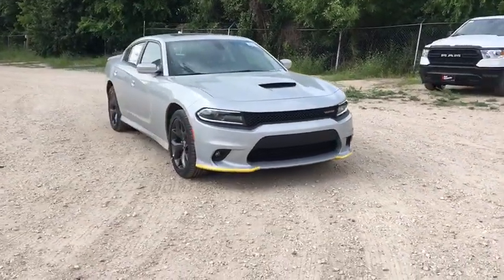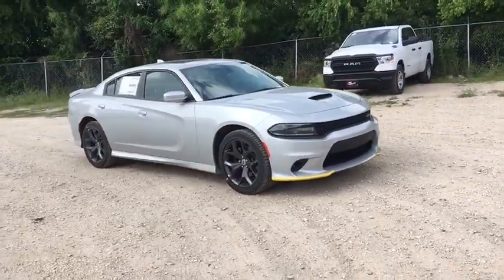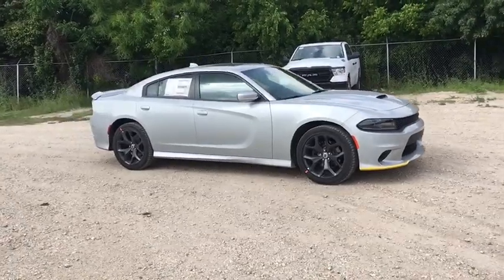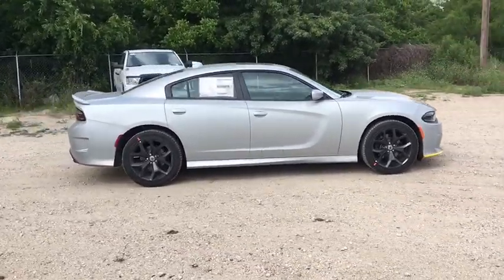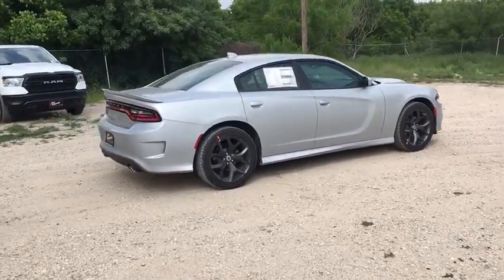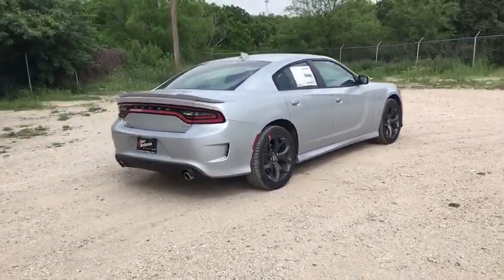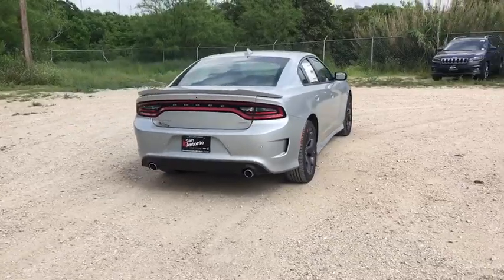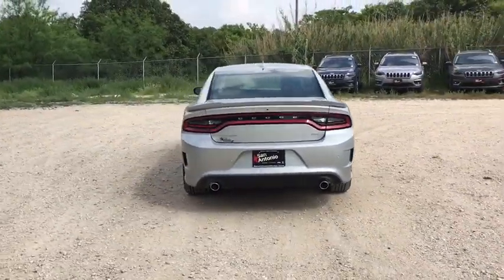2019 Dodge Charger Austin, New Braunfels, Boerne, San Marcos, San Antonio, TX 0H589286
Triple Nickel Clearcoat N 2019 Dodge Charger available in San Antonio, Texas at San Antonio CDJR. Servicing the Austin, New Braunfels, Boerne, San Marcos, TX area.

11910 Interstate 35 Frontage Rd

Factory MSRP: $34,315 $4,461 off MSRP! Charger GT, 4D Sedan, 3.6L V6 Flex Fuel 24V VVT, 8-Speed Automatic, RWD, Triple Nickel Clearcoat, Black Cloth.brbrbrPlease call today to check extra options and availability. Dealer Adds extra. All prices are plus tax, title, and license. Not all customers qualify for all rebates. See dealer for details.  Price includes: $1,500 - Southwest 2019 Retail Bonus Cash SWCKA1. Exp. 04/30/2019, $1,000 - Performance Days Retail Bonus Cash 40CK2. Exp. 04/30/2019